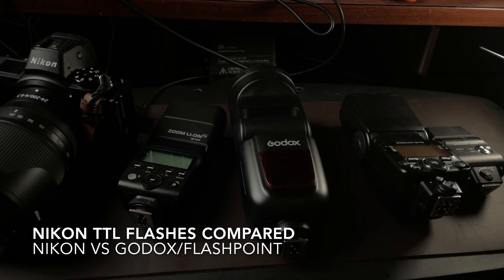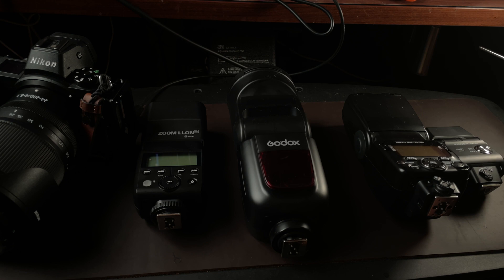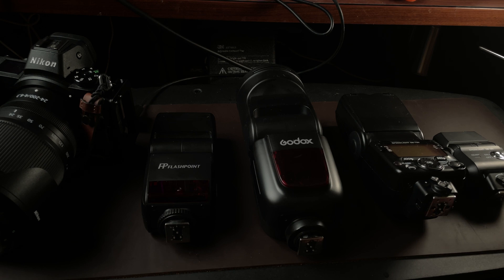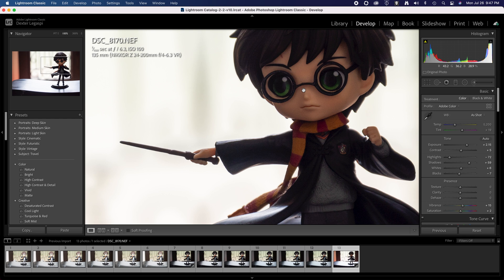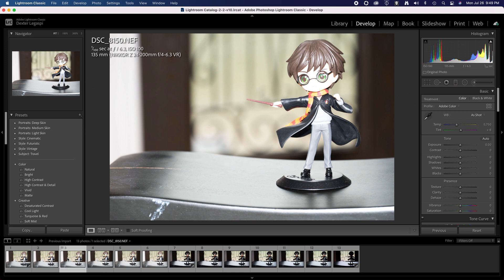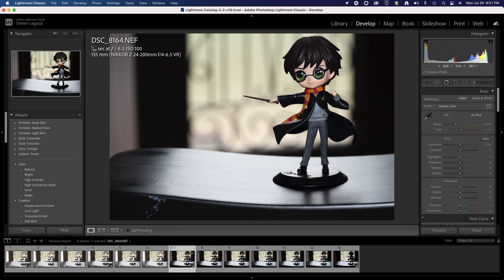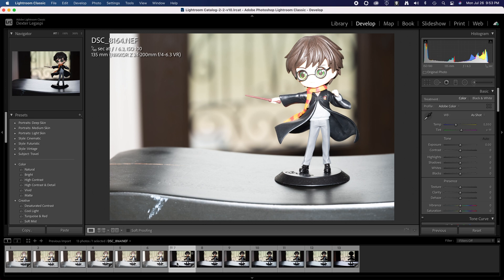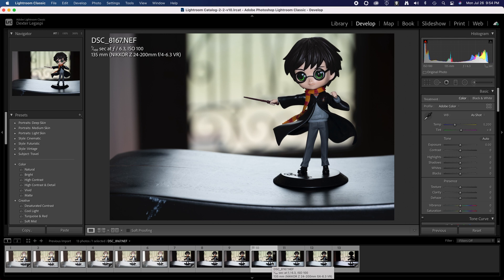Nikon vs Godox/Flashpoint in iTTL mode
With today's digital camera technology with largely improved ISO sensitivity, flash is rarely used as main source of light, but in times that you do need it, Nikon's iTTL has been one the best.  But is it worth it to pay for Nikon Speedlights when the cheaper flashes from Godox/Flashpoint exist for TTL flash photography?

Let's test the OEM against the Godox brand of flashes in iTTL mode in a challenging lighting condition.   Spoiler Alert: Nikon is WAY better.

00:00 Introduction
03:32 The backlit image
04:42 Boosting the shadows in LR
05:53 Godox/Flashpoint V350N
06:48 Godox V1N
07:45 Nikon SB-700
10:00 Nikon SB-300

Equipment used:
- Nikon Z6
- Nikon 24-200Z
- Godox/Flashpoint V350N
- Godox V1N
- Nikon SB-700
- Nikon SB-300